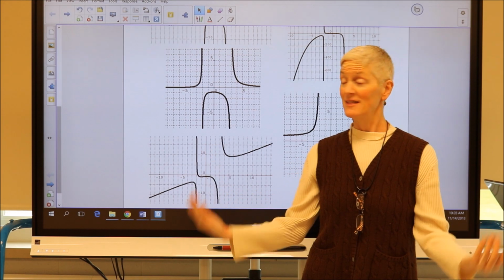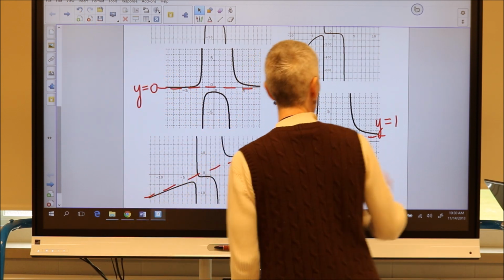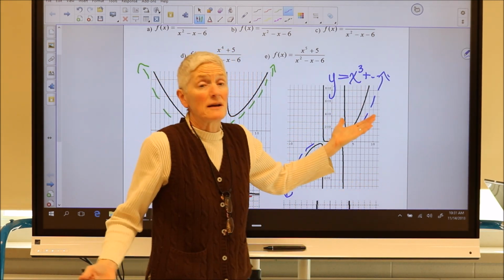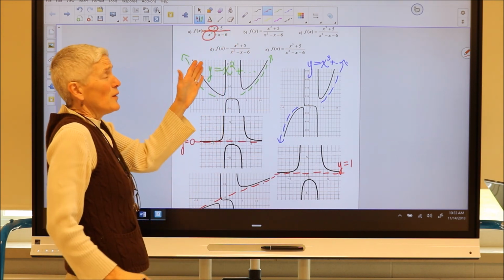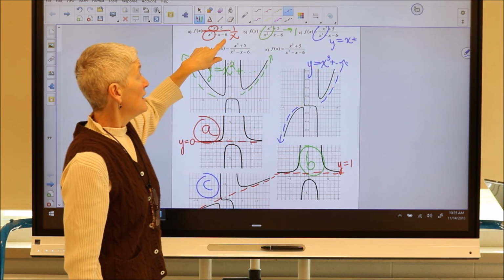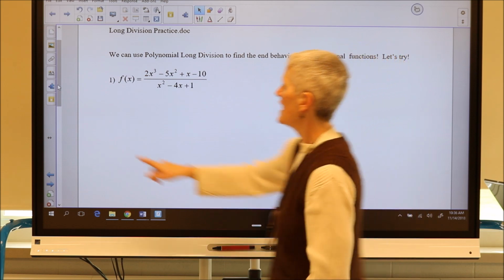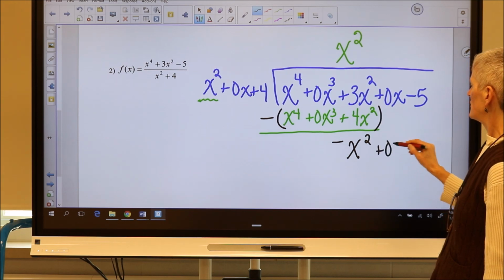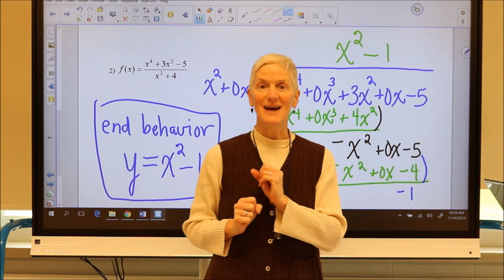Non linear end behavior of rational functions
Many rational functions have end behavior that is described not by a slant or horizontal asymptote, but by another type of polynomial.  We discuss that kind of non-linear end behavior here.